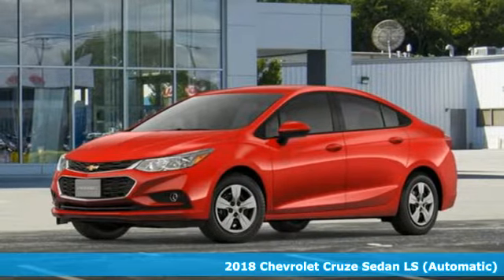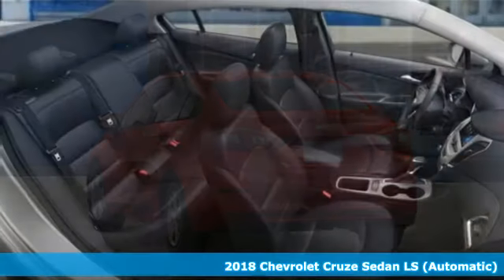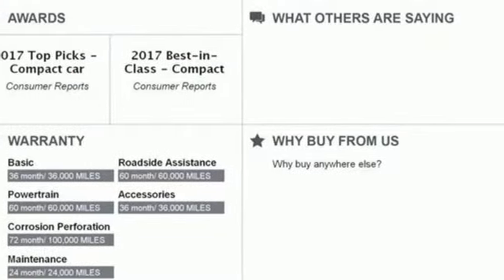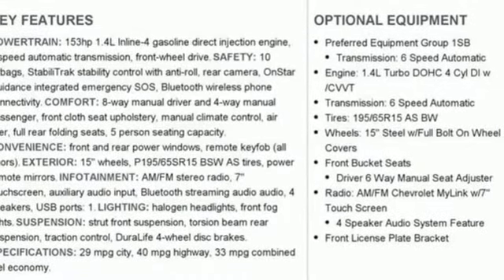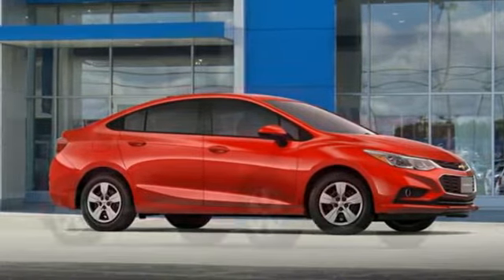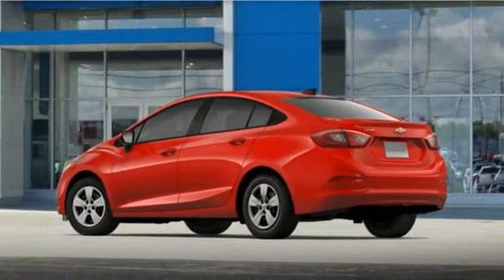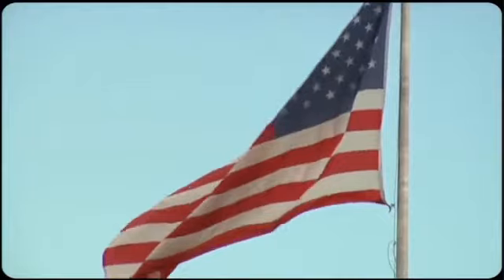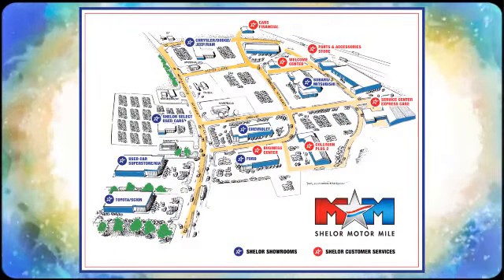New 2018 Chevrolet Cruze Christiansburg VA Blacksburg, VA CV180815 - SOLD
Year: 2018
Make: Chevrolet
Model: Cruze
Trim: 4dr Sdn 1.4L LS w/1SB
Engine: 1.4L 4 Cylinder Engine
Transmission: 6-Speed A/T
Color: RED HOT
Interior: JET BLACK
Stock #: CV180815
VIN: 1G1BC5SM6J7239616
LS trim, RED HOT exterior and JET BLACK interior. iPod/MP3 Input, Onboard Communications System, TRANSMISSION, 6-SPEED AUTOMATIC, AUDIO SYSTEM, CHEVROLET MYLINK RADIO.. Back-Up Camera. FUEL EFFICIENT 40 MPG Hwy/29 MPG City! AND MORE!br /br /KEY FEATURES INCLUDEbr /Back-Up Camera, iPod/MP3 Input, Onboard Communications System. MP3 Player, Remote Trunk Release, Keyless Entry, Electronic Stability Control, Bucket Seats. br /br /OPTION PACKAGESbr /LPO, FRONT FOG LAMP KIT, AUDIO SYSTEM, CHEVROLET MYLINK RADIO WITH 7 DIAGONAL COLOR TOUCH-SCREEN AM/FM stereo with seek-and-scan and digital clock, includes Bluetooth streaming audio for music and select phones; featuring Android Auto and Apple CarPlay capability for compatible phone (STD), TRANSMISSION, 6-SPEED AUTOMATIC (STD), ENGINE, 1.4L TURBO DOHC 4-CYLINDER DI with Continuous Variable Valve Timing (CVVT) (153 hp [114.08 kW] @ 5600 rpm, 177 lb-ft of torque [239 N-m] @ 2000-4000 rpm) (STD). Chevrolet LS with RED HOT exterior and JET BLACK interior features a 4 Cylinder Engine with 153 HP at 5600 RPM*. br /br /EXPERTS ARE SAYINGbr /The Cruze has a nice, firm brake pedal feel, and the brakes respond as soon as you press the pedal. But they aren't touchy; they're just responsive. -Edmunds.com. Great Gas Mileage: 40 MPG Hwy. br /br /BUY FROM AN AWARD WINNING DEALERbr /At Shelor Motor Mile we have a price and payment to fit any budget. Our big selection means even bigger savings! Need extra spending money? Shelor wants your vehicle, and we're paying top dollar! br /br /.br / Chevrolet Ford Chrysler Dodge Jeep & Ram prices include current factory rebates and incentives some of which may require financing through the manufacturer and/or the customer must own/trade a certain make of vehicle. Residency restrictions apply see dealer for details and restrictions. All pricing and details are believed to be accurate but we do not warrant or guarantee such accuracy. The prices shown above may vary from region to region as will incentives and are subject to change. Tax DMV Fees & $499 processing fee are not included in vehicle prices shown and must be paid by the purchaser. Vehicle information is based off standard equipment and may vary from vehicle to vehicle. Call or email for complete vehicle specific information.